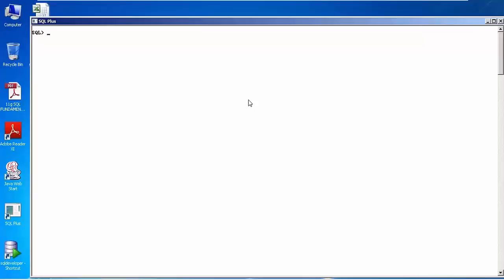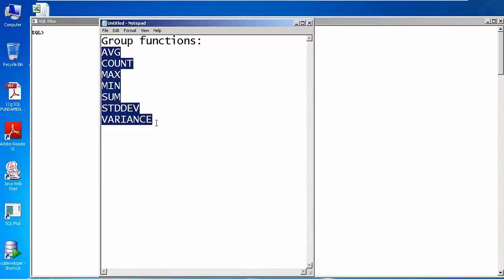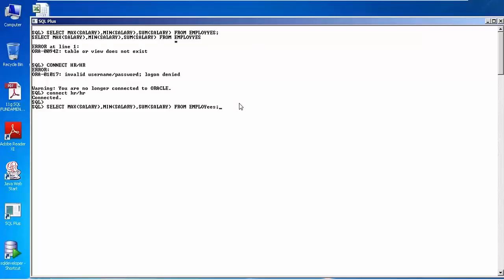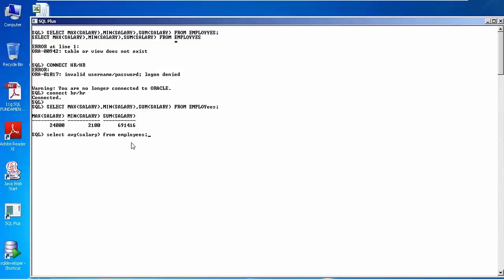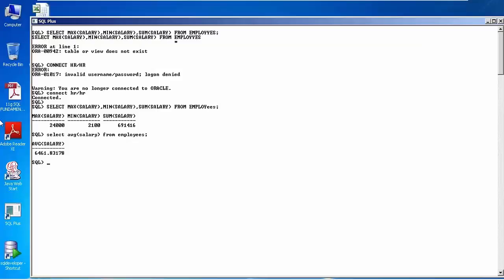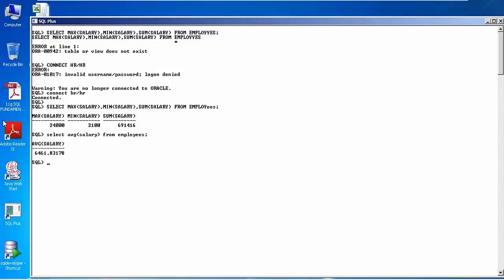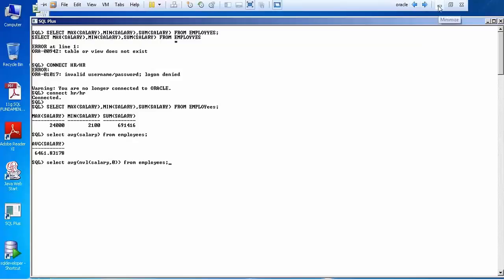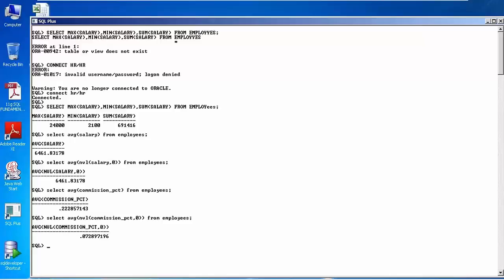Oracle 11g: Group Functions Oracle | Multisoft Virtual Academy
This sample video familiarizes you with group functions used in Oracle®. Functions covered include AVG, COUNT, MAX, MIN, SUM, STDDEV, and VARIANCE. This video is a teaser from an actual training, where you learn concepts more elaborately.

Moreover, the training is conducted by an experienced trainer and comprises varied topics helping you to prepare for the related exam easily.